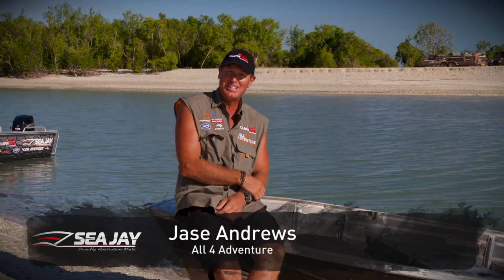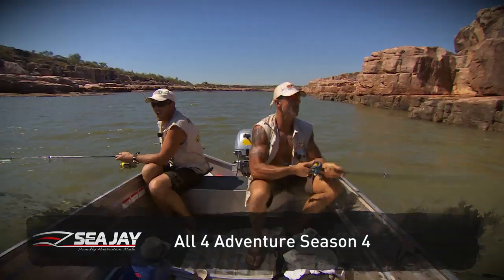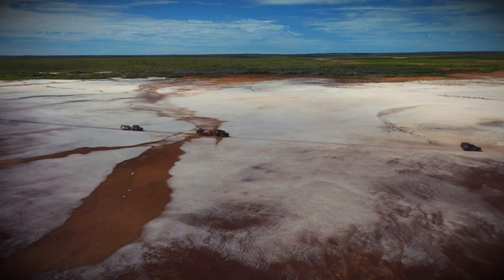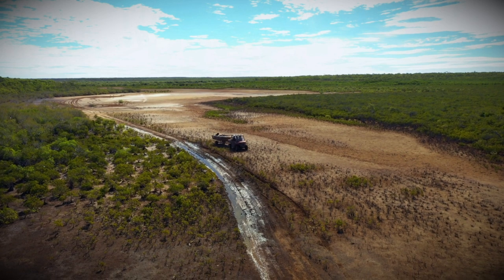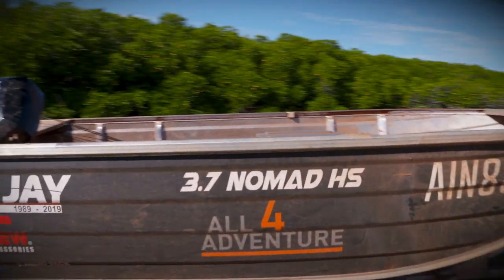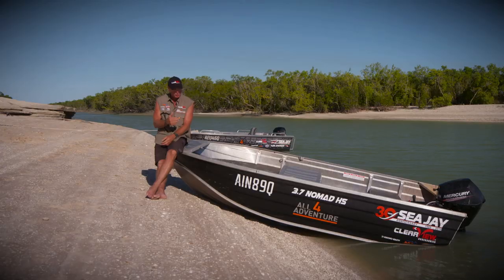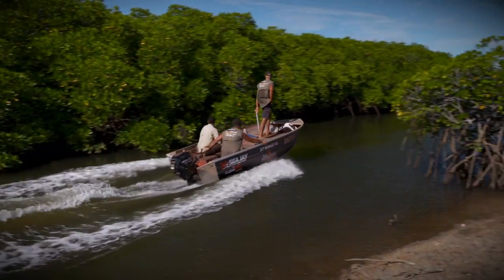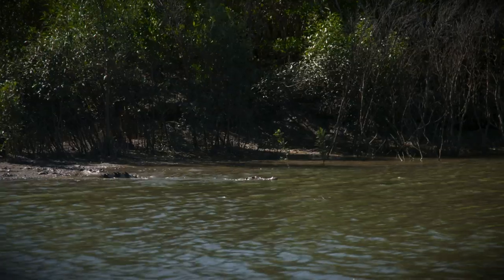Reviewed: Sea Jay 3.7 Nomad HS Tinny from our Cape York adventure!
The 3.7 Sea Jay Nomad high-side tinnies are perfect for zipping around the waterways in Cape York!

About All 4 Adventure Series 11: Coastlines of the Cape ► Jase and Simon explore the Coastlines of the Cape in the 11th season of Australia’s favourite outback travel show, All 4 Adventure. With all new fishing adventures, wildlife wrangling, local history, campsite cooking, and offroad action, you’ll experience the thrills and spills of Cape York like never before.